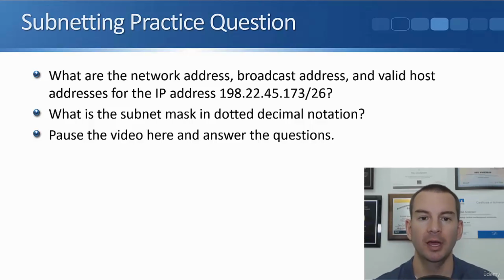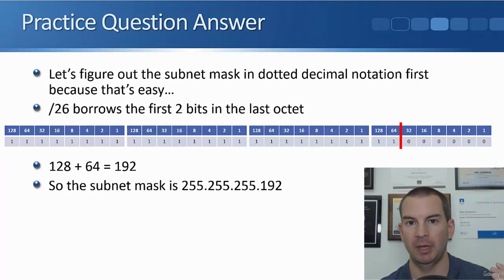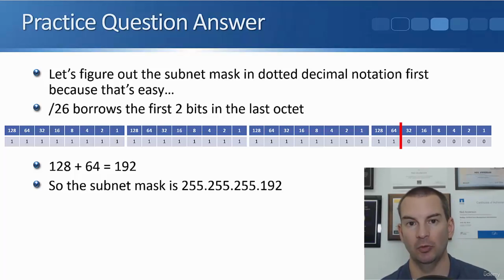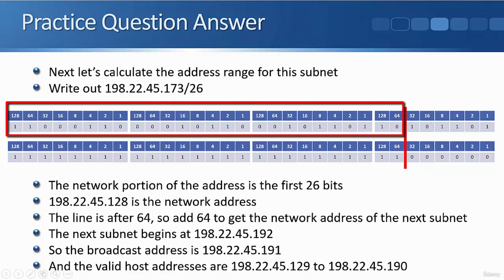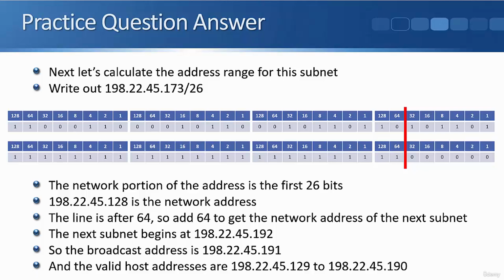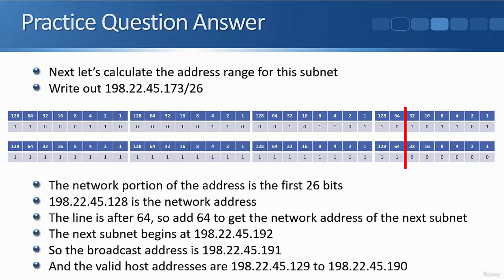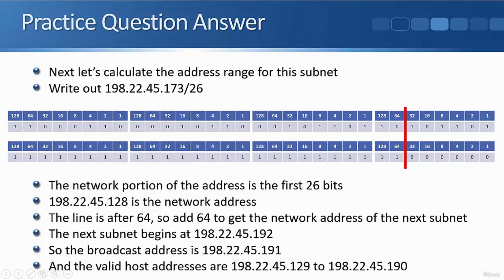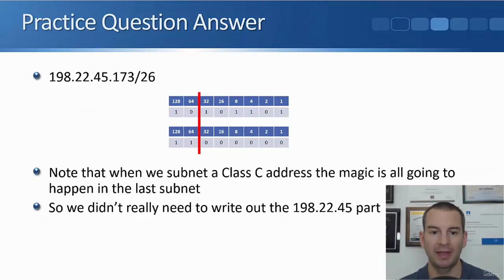045 Subnetting Practice Questions